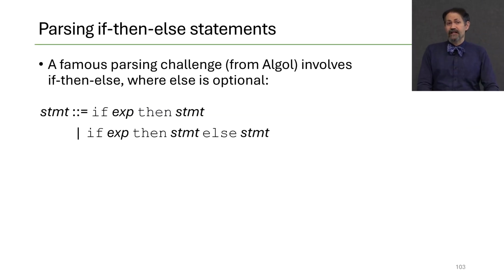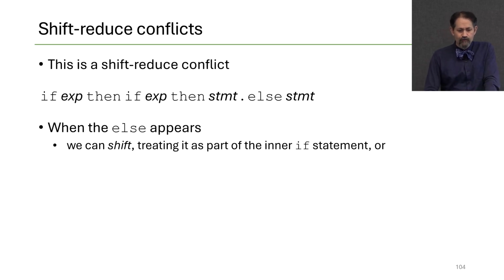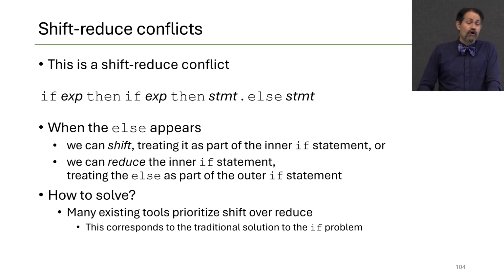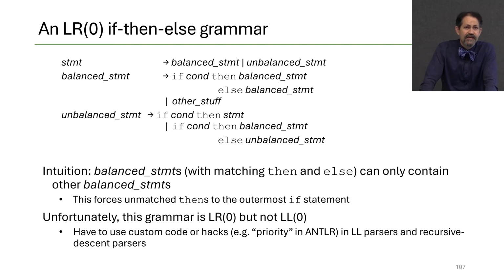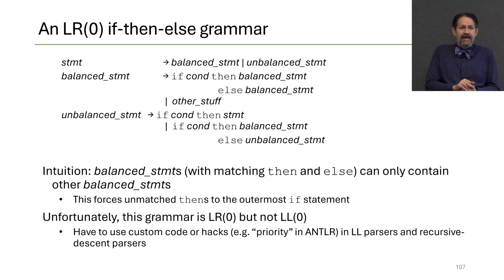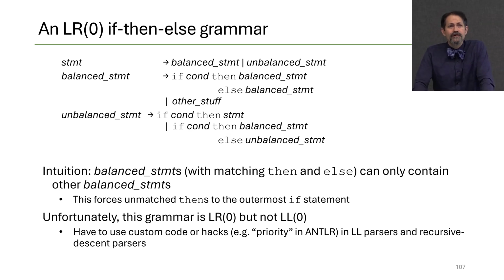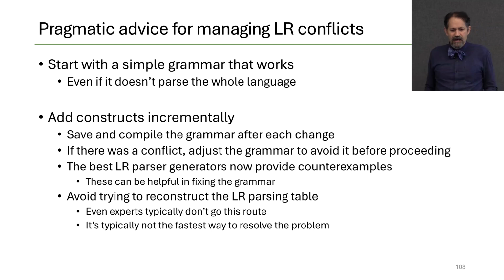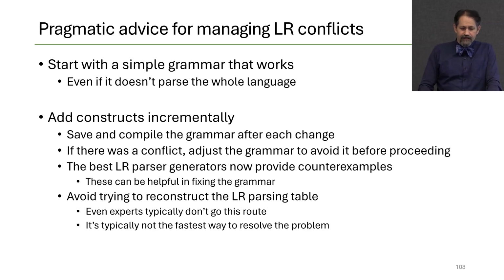PLP 2.3 part 4: LR Parsing Challenges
LR parsing is a powerful technique, but natural grammars can still have conflicts--even for expressions as simple as if-then-else.  In this video, I discuss shift-reduce conflicts, what to do about that if-then-else example, and how to manage conflicts in LR grammars more generally.